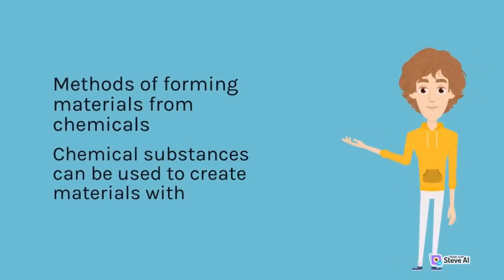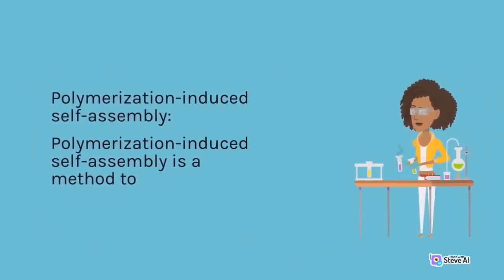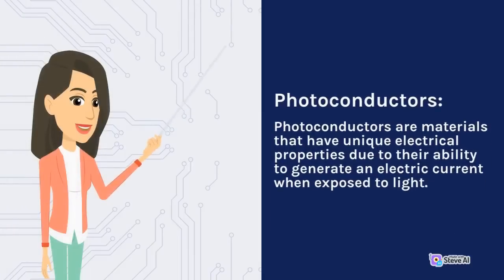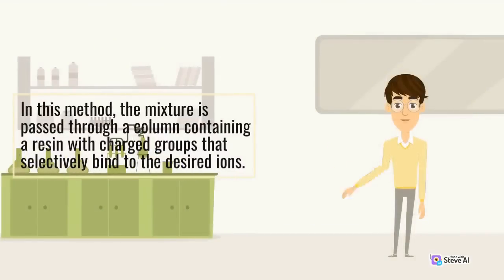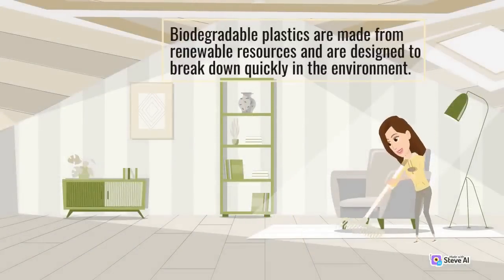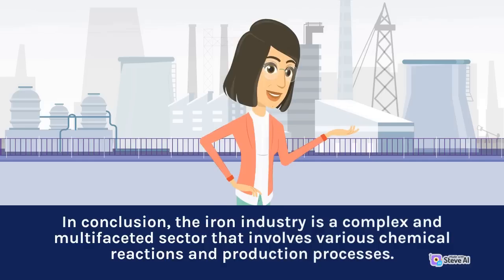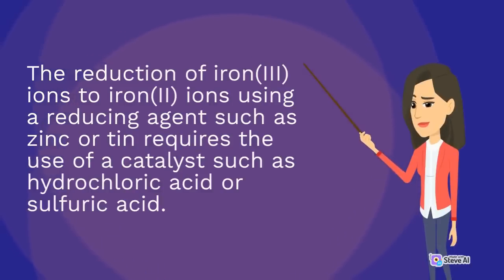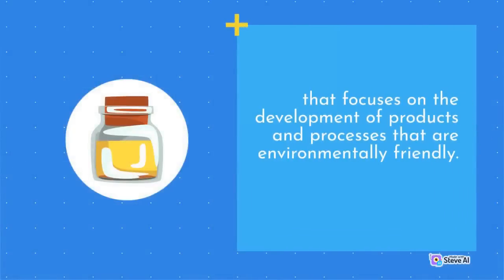Good knowledge about chemistry that you should know | TL Chemistry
The mysteries of chemistry with our comprehensive guide to essential chemical knowledge. In this video, we delve into the fundamental concepts and principles that underpin this fascinating field, from the properties of matter and the structure of atoms to chemical reactions and the periodic table. Whether you're a student, a science enthusiast, or simply curious about the world around you, this video is a must-watch. Join us as we explore the key concepts and terminology you need to know to build a solid foundation in chemistry. Don't miss out on this opportunity to expand your knowledge and deepen your understanding of the amazing science of chemistry.